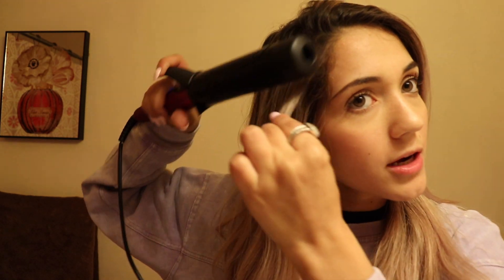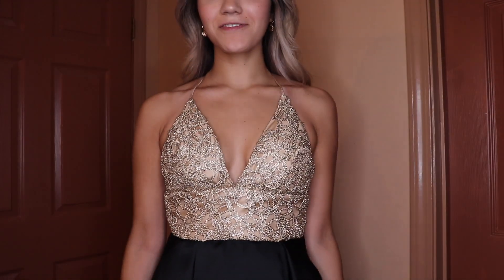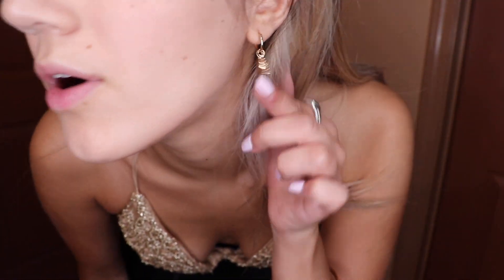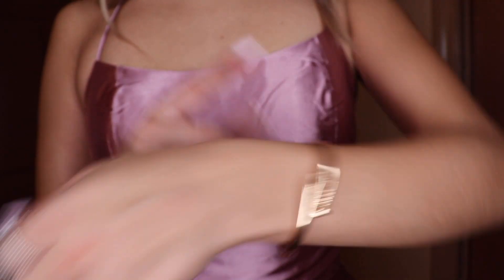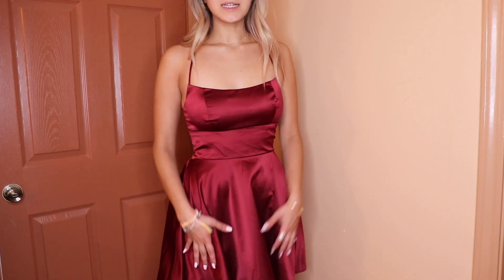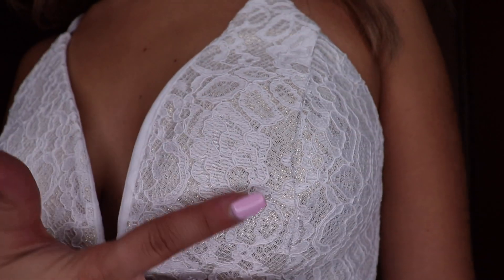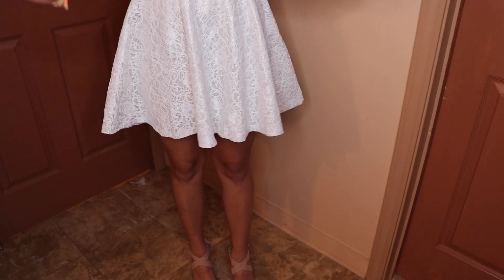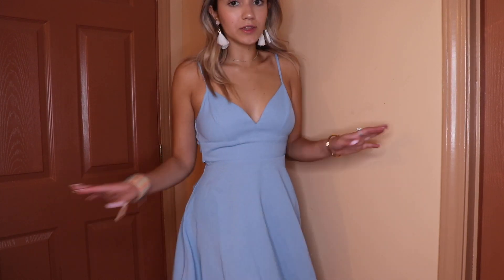homecoming 2019 look ideas